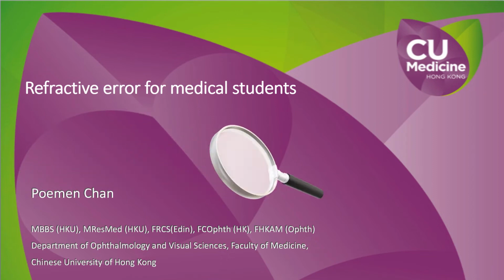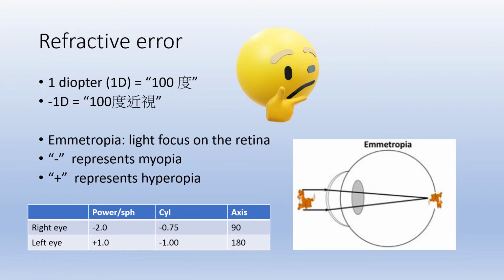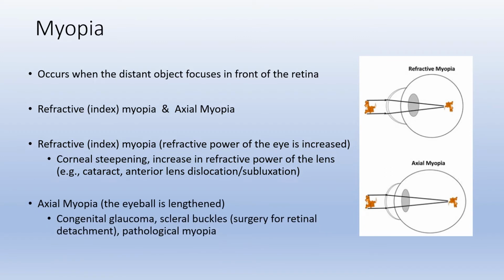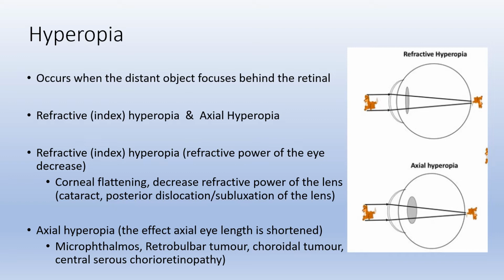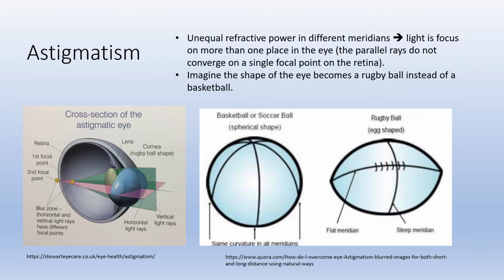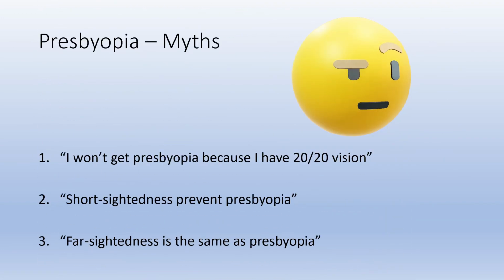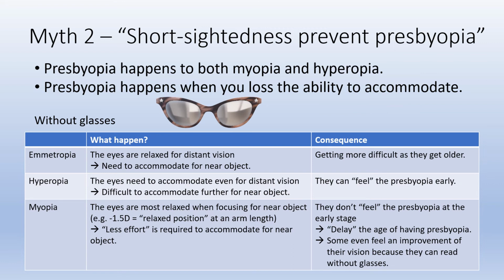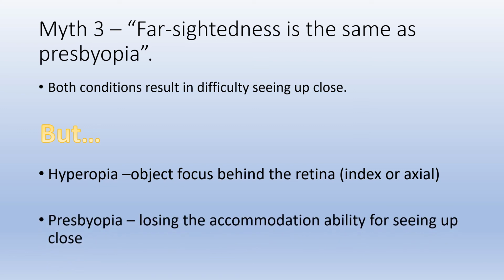Refractive errors for medical students